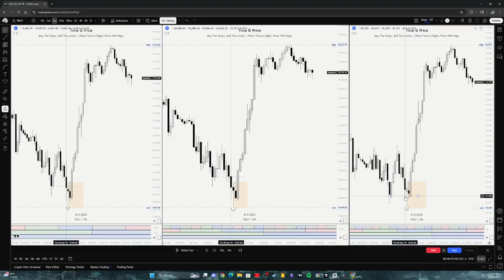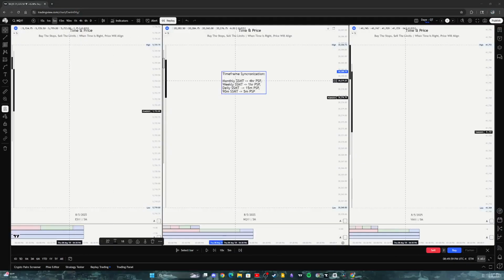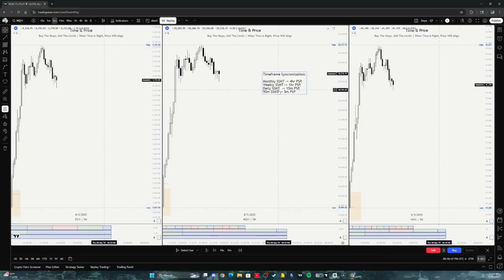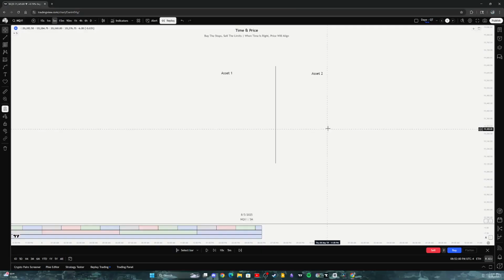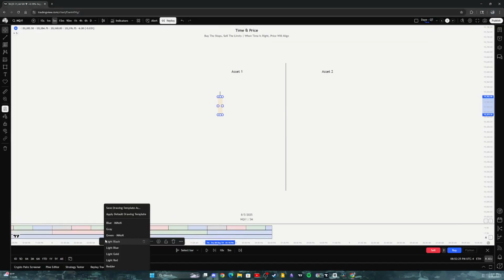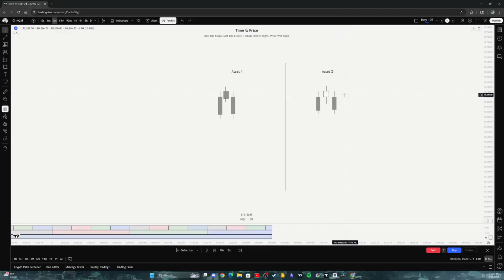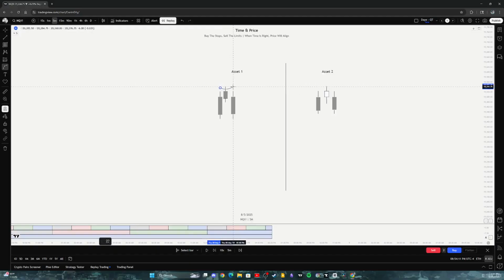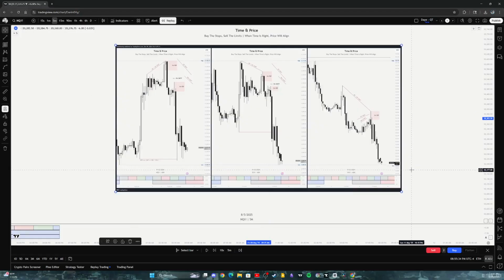15 fearing Precision Swing Points PSP Fear ing Lesson